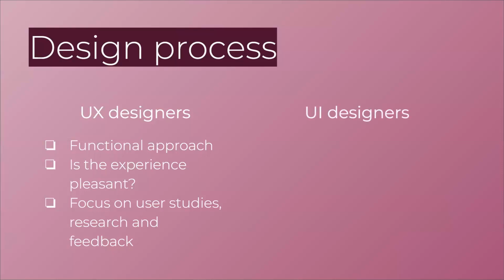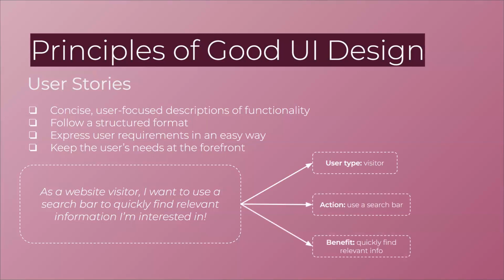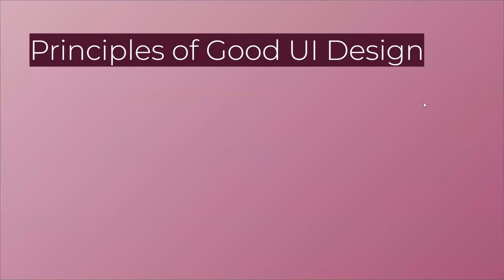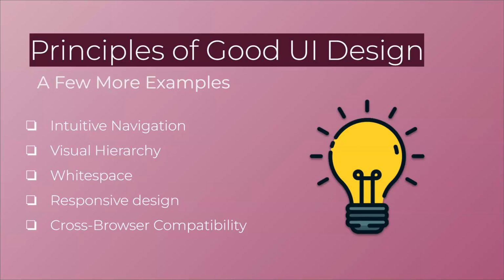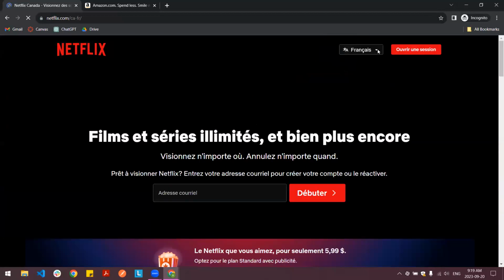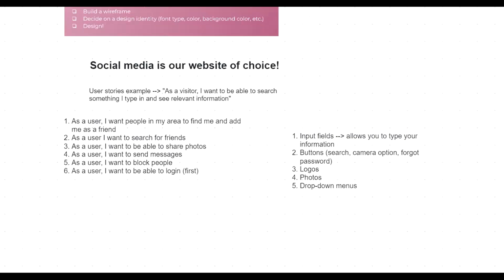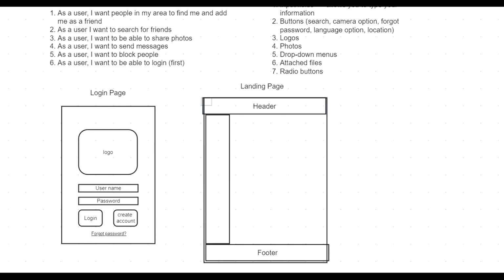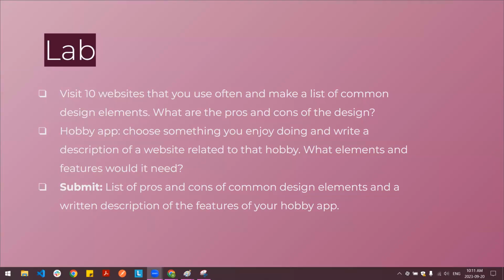Lecture 5: Website Design (Sept 20th)